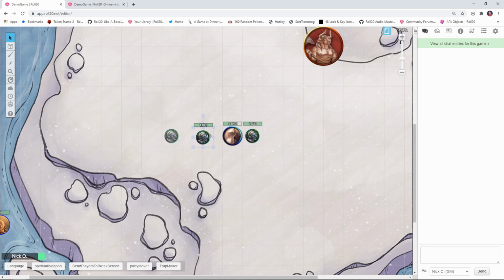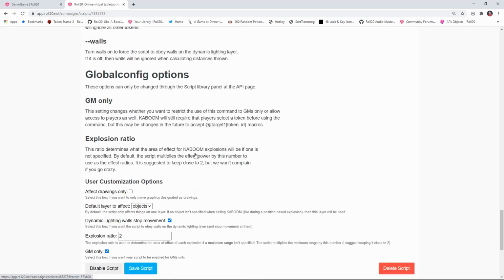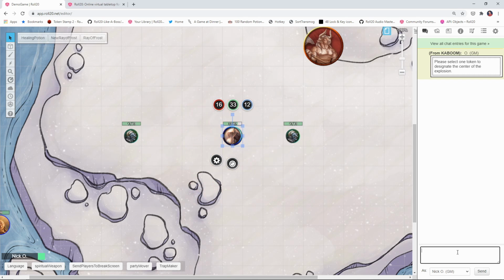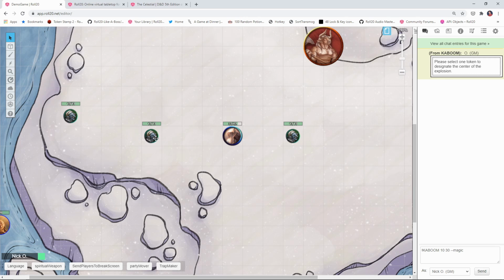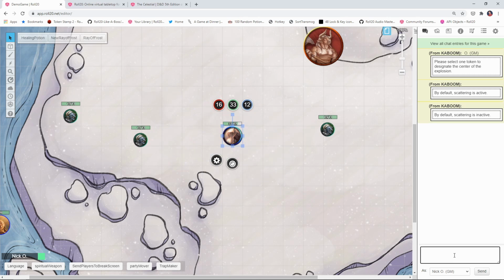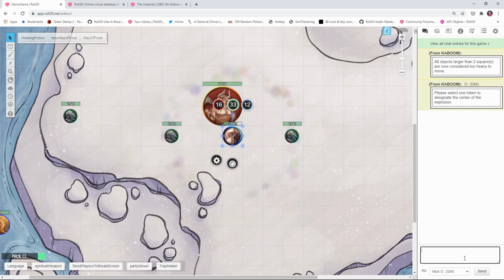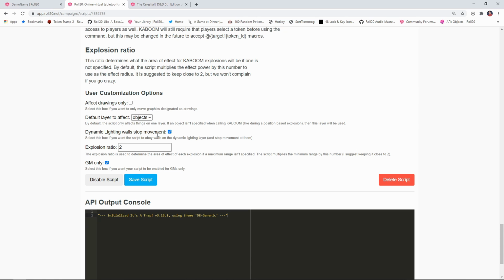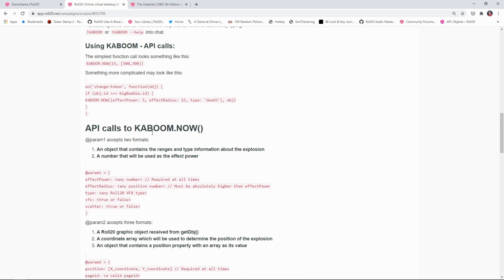Making Things Explode with the KABOOM! API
This video shows how to use the KABOOM API script to create explosions and implosions in your game. KABOOM is part of the standard Roll20 API library. and requires a pro subscription.